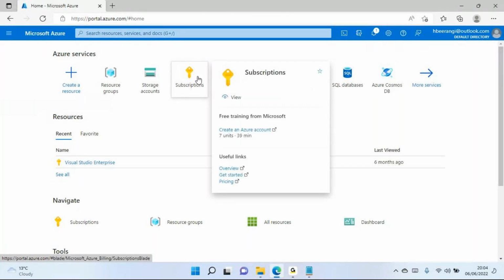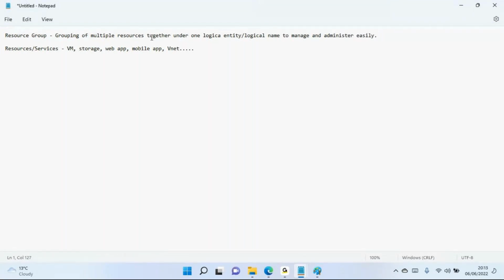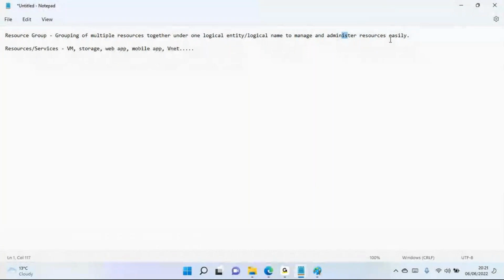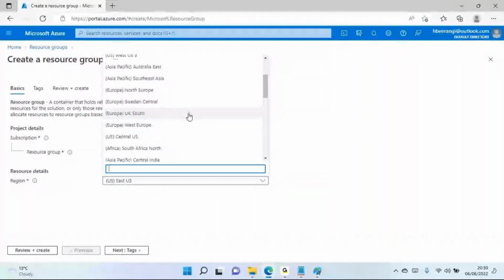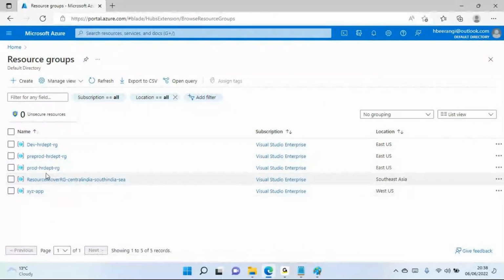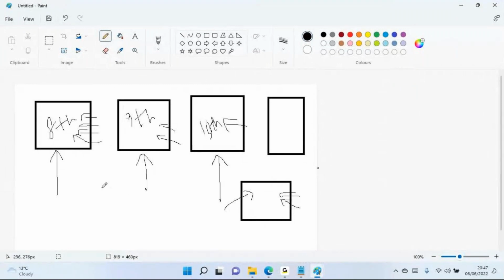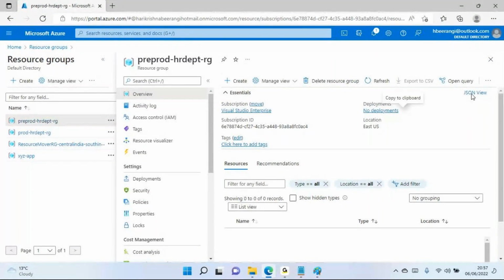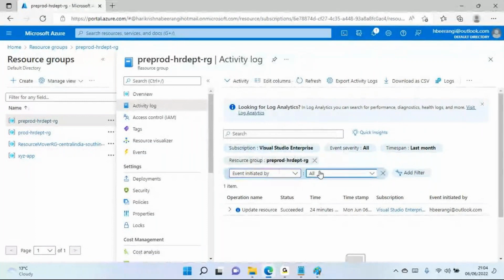Session 5 | Azure Infra Administration | Step by Step Course | Azure Cloud Administration